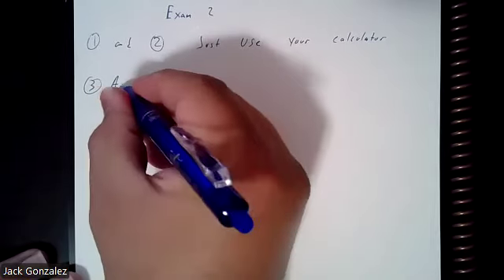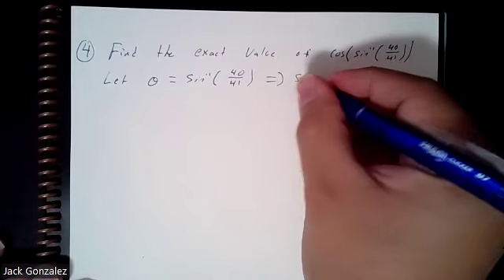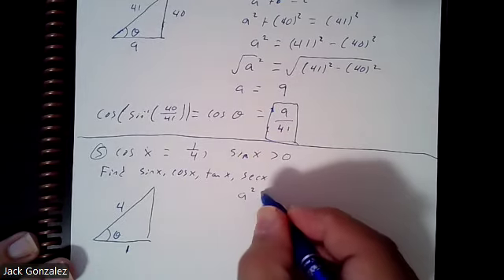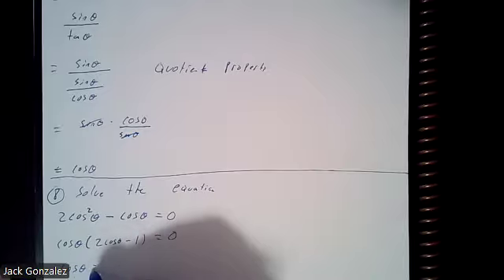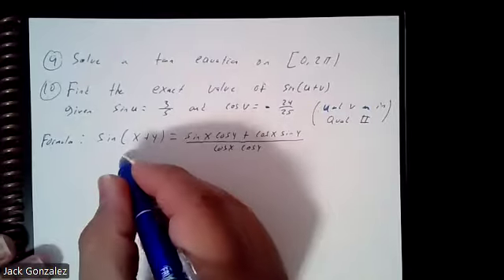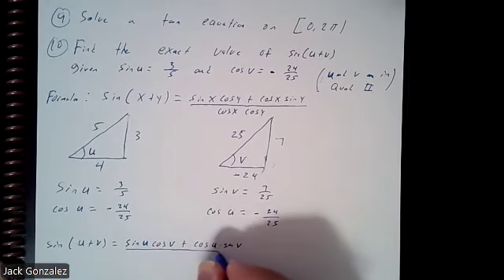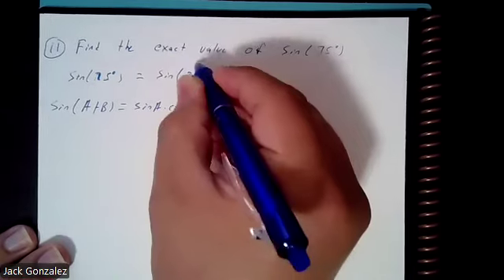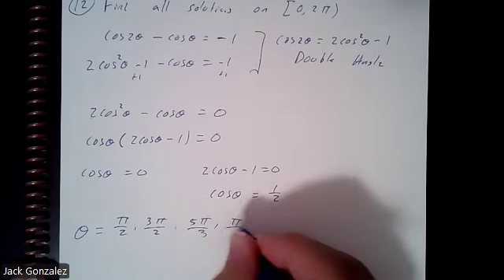Math_2412 Exam 2 Review